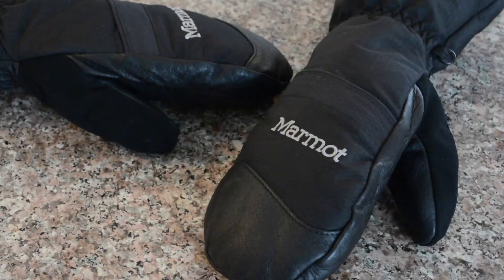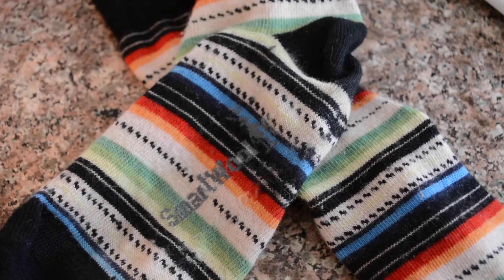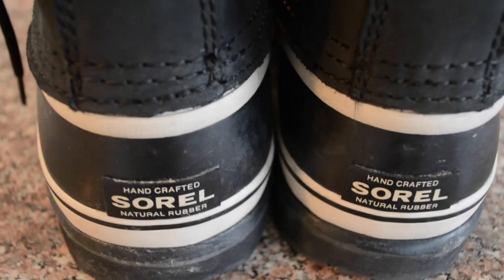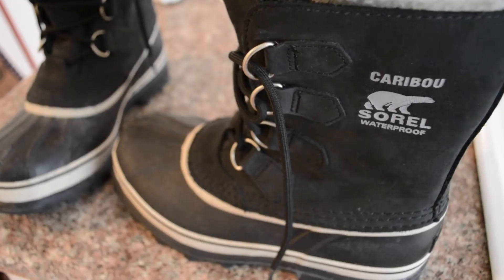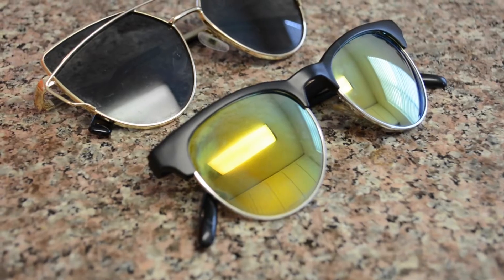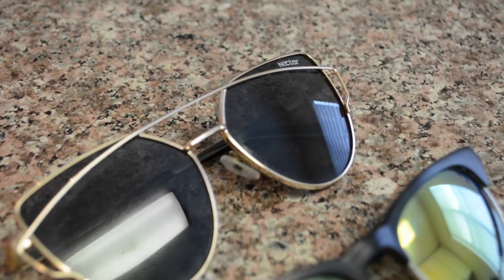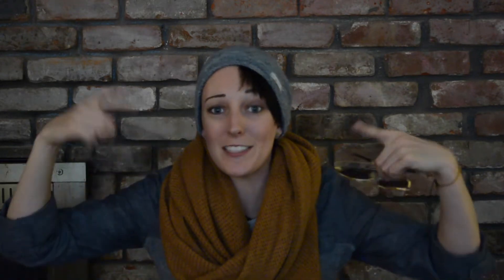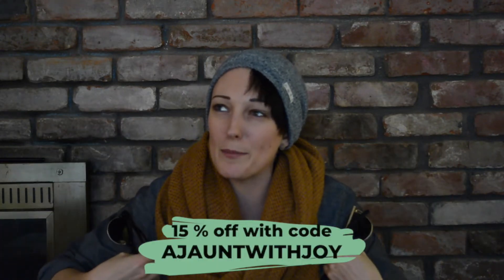Clothing To Pack For Arctic Travel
Well, I finally got the cajones to film and post my very first real YouTube video! I'm setting aside my fears of hate comments and trolls, and just GOIN' FOR IT!
(Also, idk what happened to the quality during the upload, but sorry if it's a bit out of focus now!)

Here is every piece of clothing you need to pack for a trip to the Arctic, or any extreme cold-weather destination.

SHOP RECOMMENDED ARCTIC CLOTHING

Sorel Insulated Waterproof Boots
Wool Beanie

This means that if an item is purchased, I earn a small percentage at NO extra cost to you! A percentage that I’ll probably blow on matcha and chapsticks. (Let’s be real)
Thanks for being so rad and for supporting my channel.